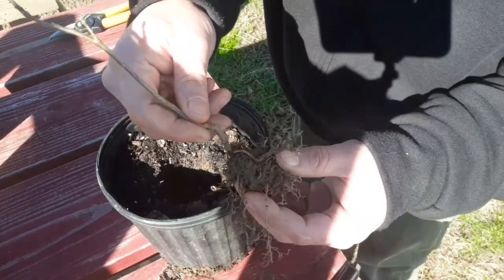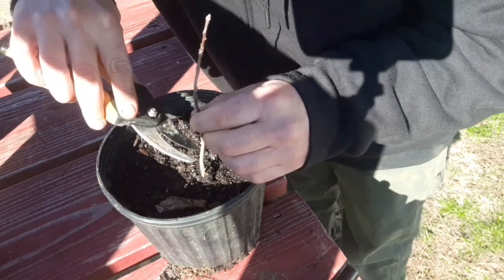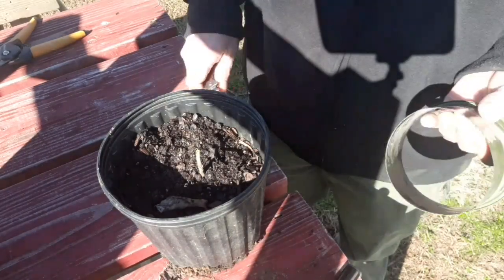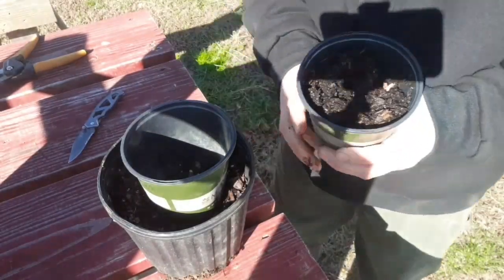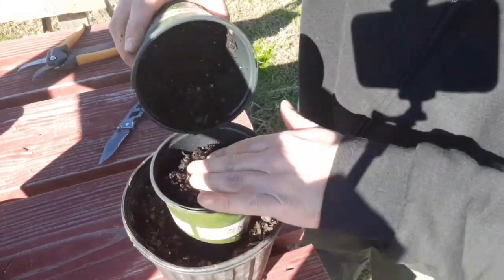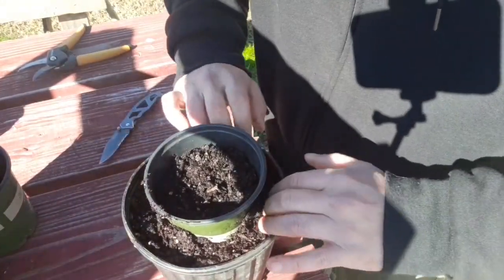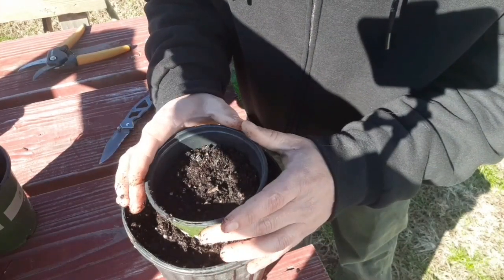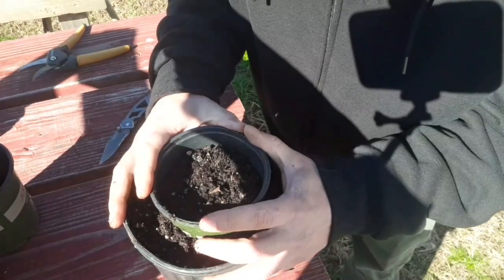Propagation: Stool Layering Apple Rootstock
I am attempting to turn one single Apple tree rootstock into as many as a dozen using a method called stool (or mound) layering. If this works I may never have to purchase rootstock again!!